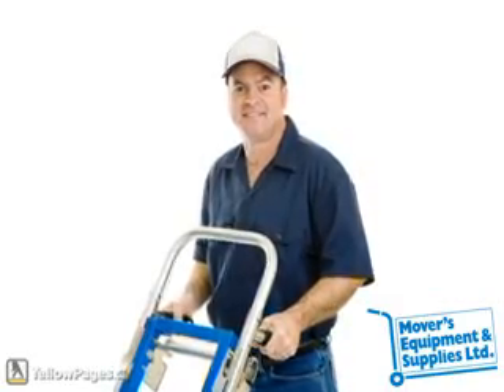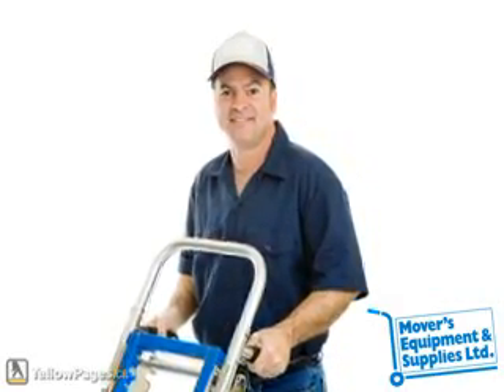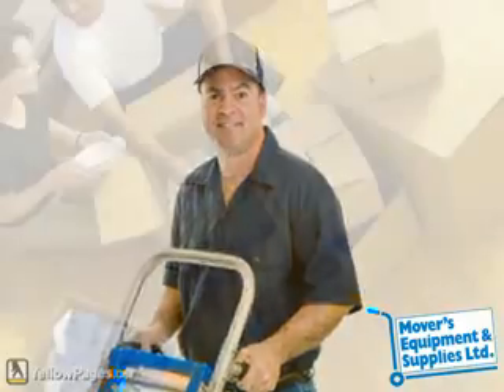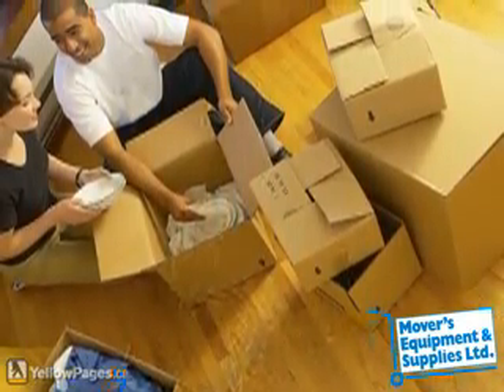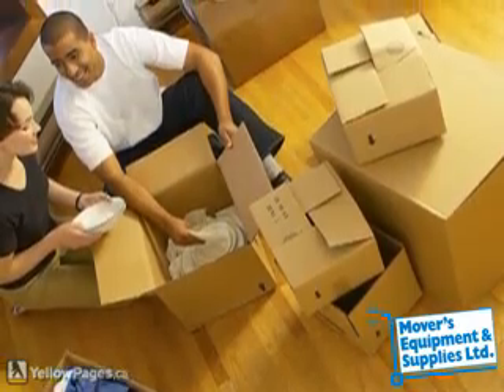Mover's Equipment & Supplies - Mississauga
Mover's Equipment & Supplies
Mover's Equipment is your #1 leader in all your moving equipment and packaging needs.